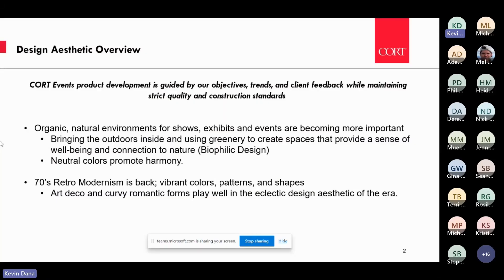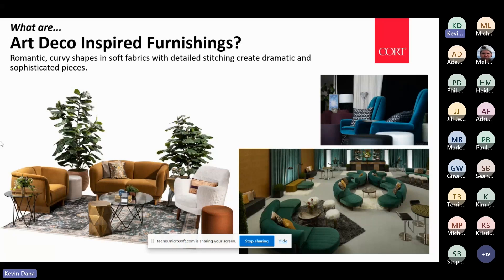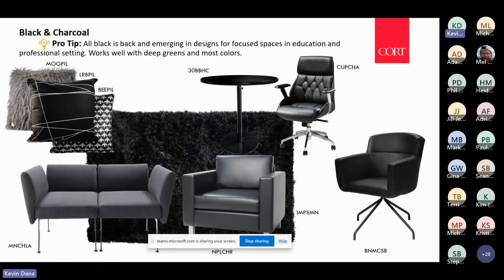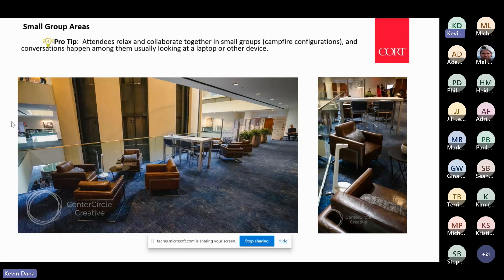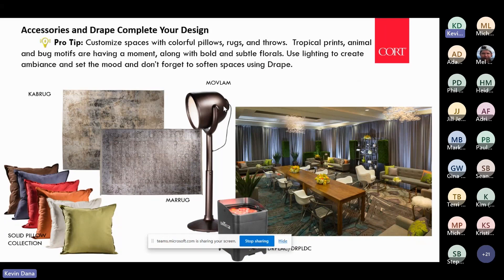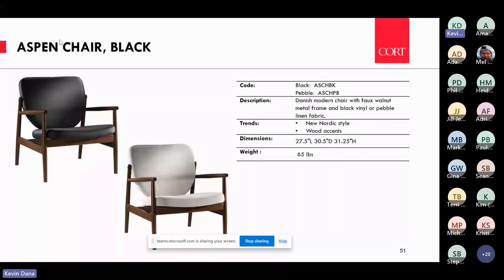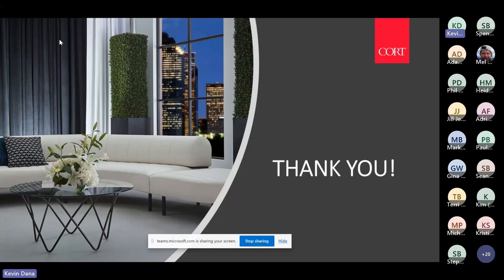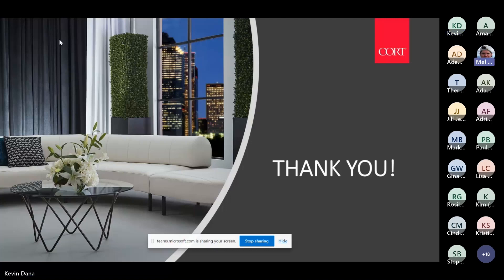Rental Furniture Trends with Kevin Dana from CORT Events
Welcome to the CORT and Classic Exhibits Rental Furniture webinar. CORT products are featured in two galleries on Classic’s Exhibit Design Search in 16 categories like soft seating, accent chairs, and conference tables. We encourage you to browse through the products on either Classic or CORT’s websites.

If you work in the exhibit or event industry, you already know that rental has gone from lower case “r” to uppercase “R” in recent years. In fact, it may be all caps and in bold these days. Much has changed not only on the show floor regarding rentals but also in the quality, depth, and variety of rental options. Sitting is now acceptable. Yep, it’s OK to have a conversation with a potential client while sitting at a bistro table or lounging on a comfortable sofa. Furniture is now cool which makes our presenter one of the coolest dudes in the room these days.

Kevin Dana is CORT’s Executive Director of Merchandising & Product Development.

He’s responsible for marketing strategy to support CORT’s sales teams and for researching and identifying furniture and design trends, then applying them to CORT’s merchandising and product strategy.  In his 22-year tenure at CORT he’s developed proprietary furnishings to address the specific needs of the event and exhibit industry including the Endless seating collection. Kevin served as a trustee on the National Association of Catering & Events Foundation, was named 2013 Marketing Professional of the Year by Event Solutions magazine, and is an authority on exhibit, meeting and event furnishing and décor trends for the trade show and special event industry.  He lives in San Francisco.

Find success on the trade show floor with an exhibit that reflects your marketing message... at a price that will make your CFO giddy.